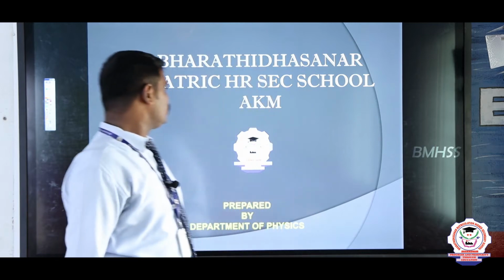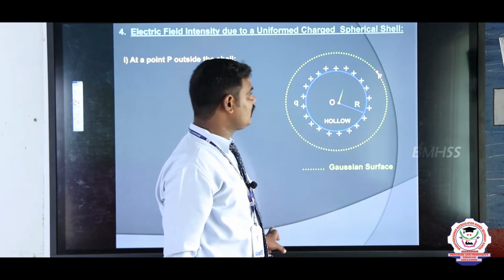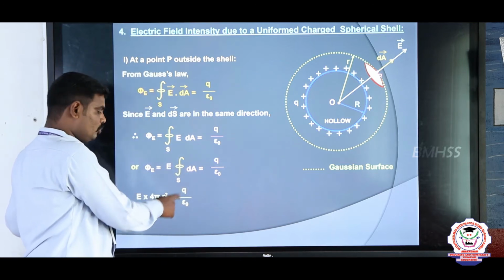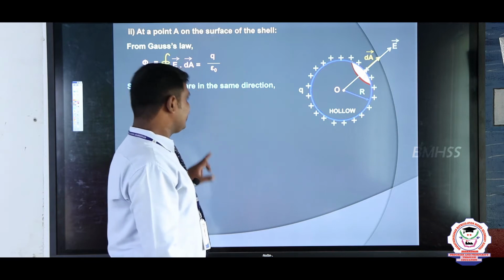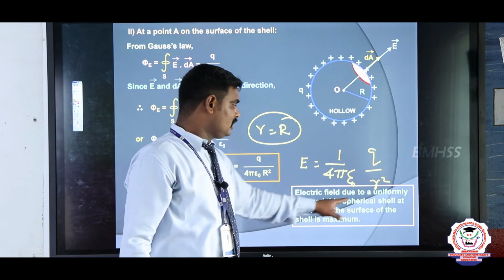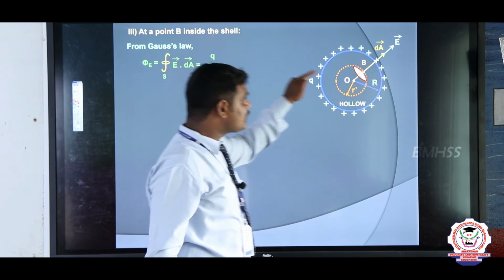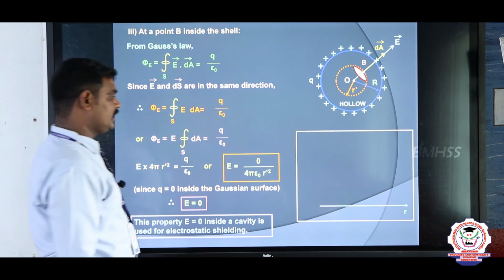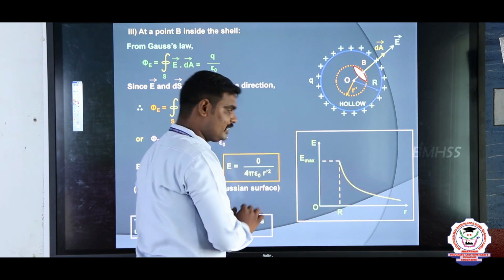Physics | Class 12 | Chapter-1| Electrostatics | Part- 12 | Bharathidhasanar Matric Hr Sec School